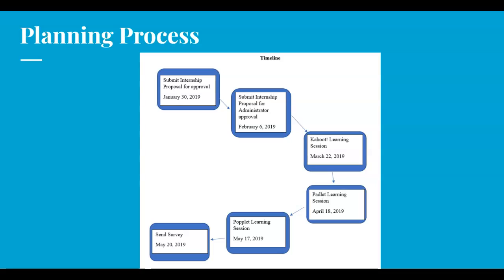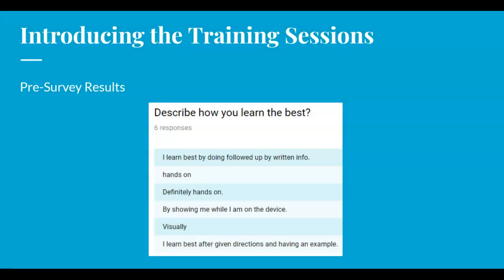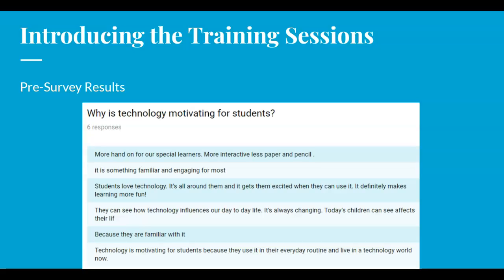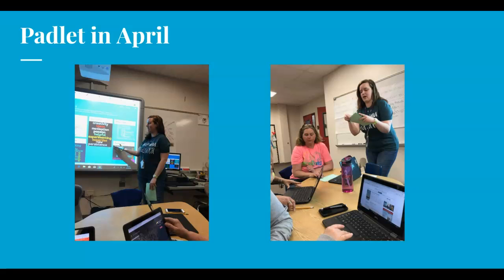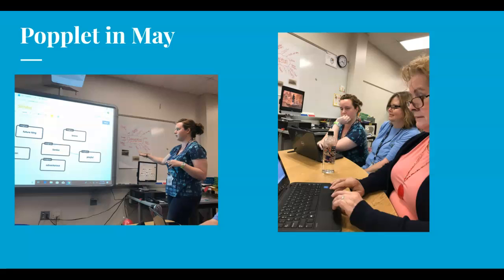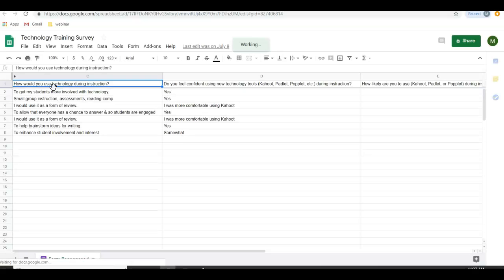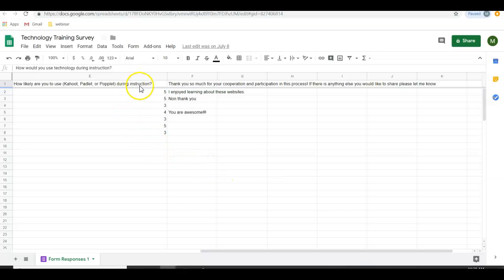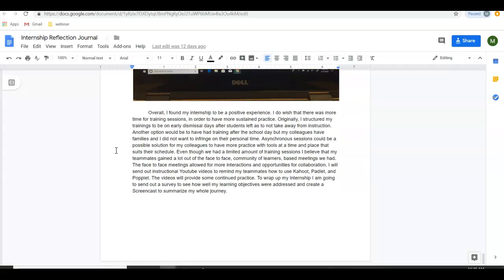Internship_Presentation_Final